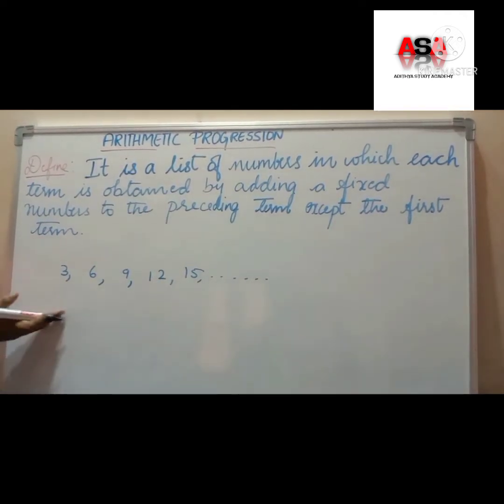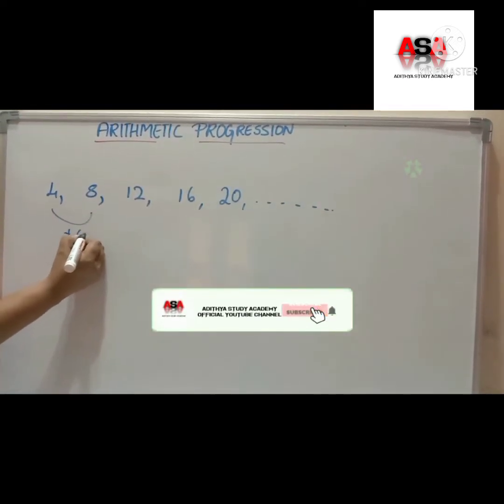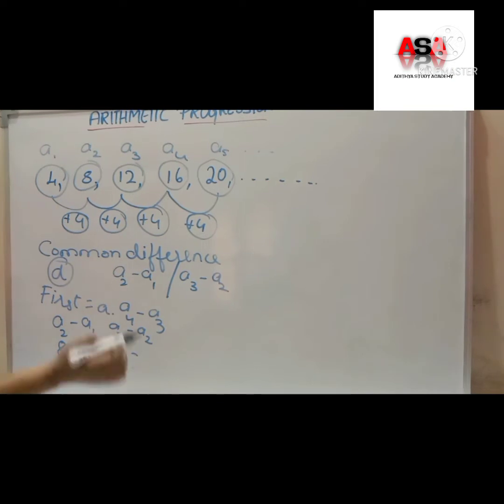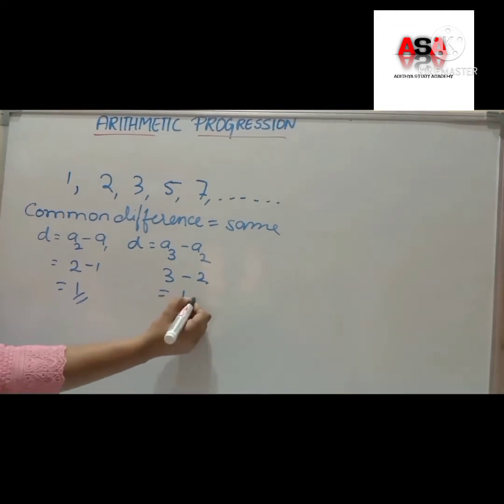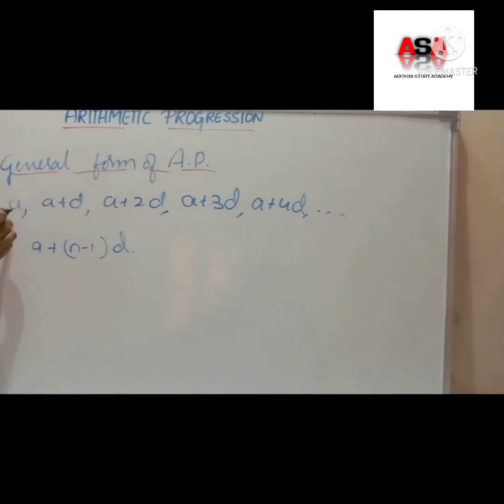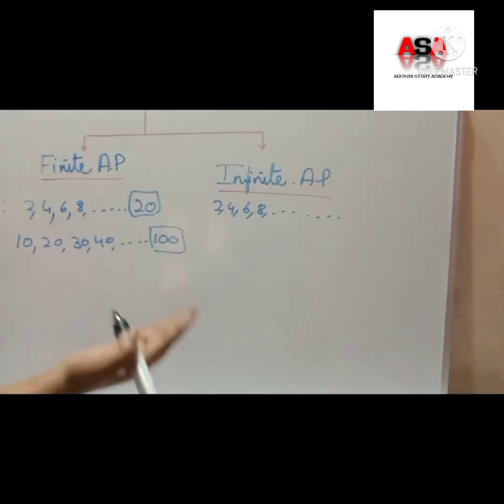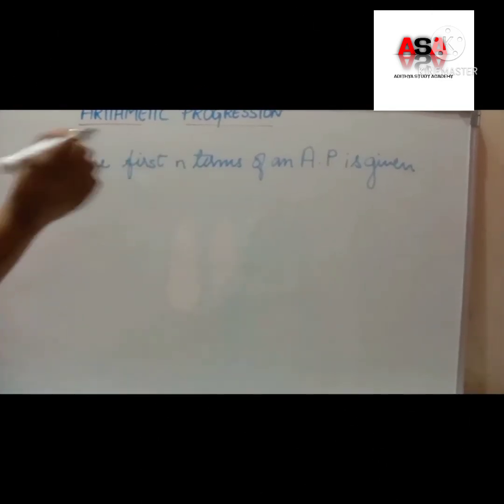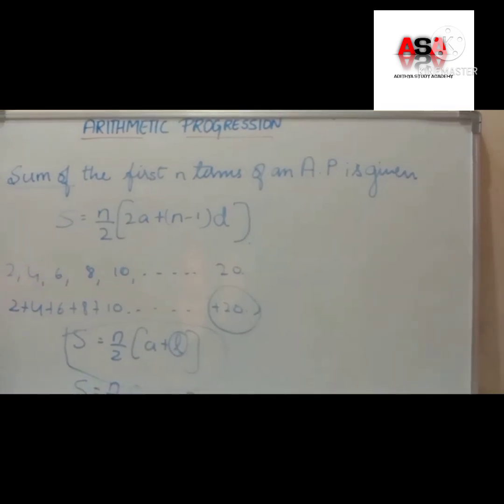Class 10th Chapter-1 Arithmetic Progression introduction. Part-1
We are going to learn Class 10, Chapter-1, Arithmetic Progression.
- Definition of Arithmetic Progressions
- Examples
-  Formula used to calculate nth term of an AP
- Formula used to calculate sum of n number of AP

In upcoming video you will be learning the different problems by applying the equations.

If you have any doubts or if you don't understand anything please comment.

Hope you enjoyed a learning 👍.